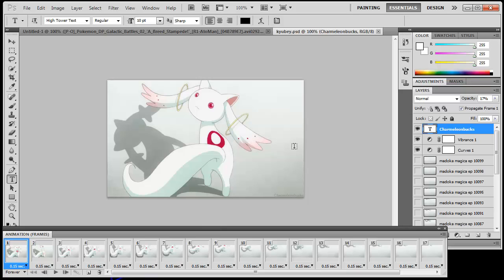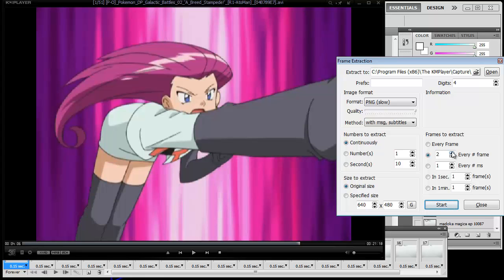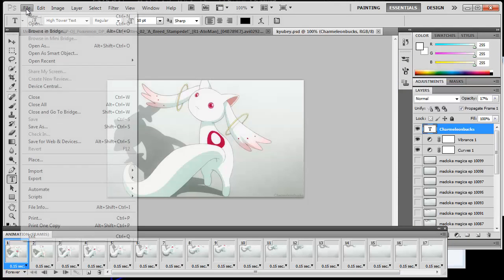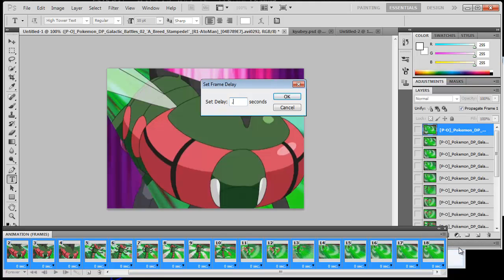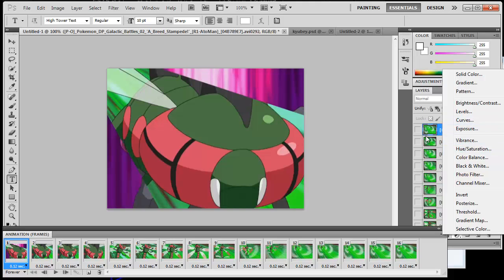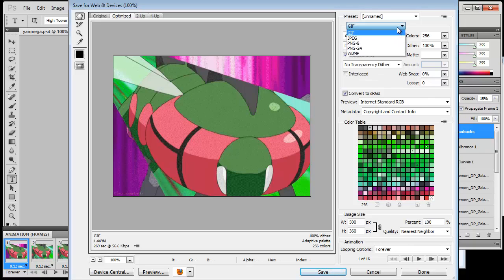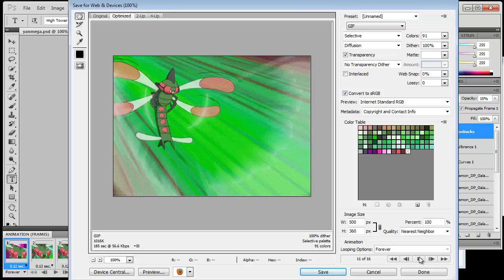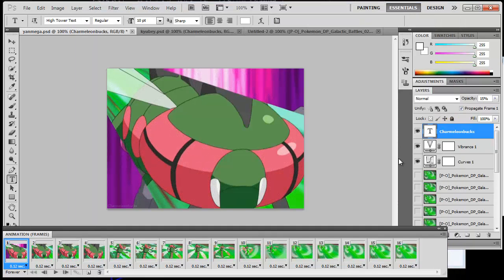Photoshop Tutorial for making gifs